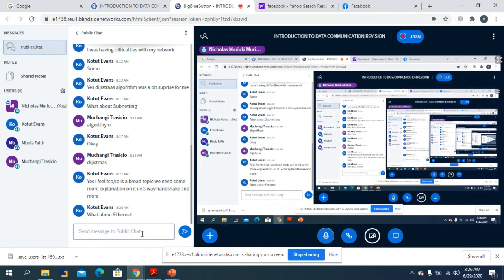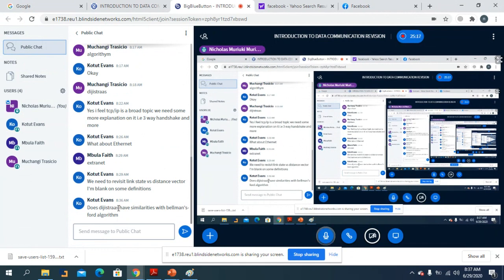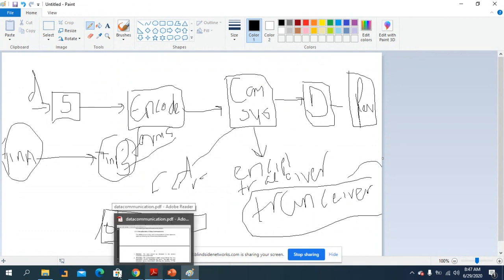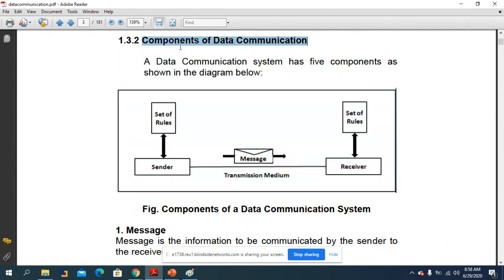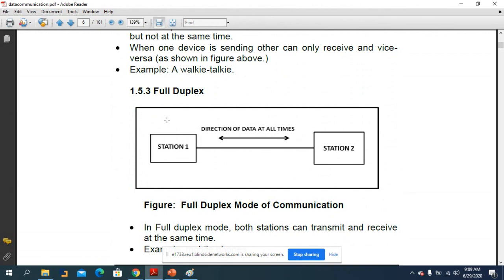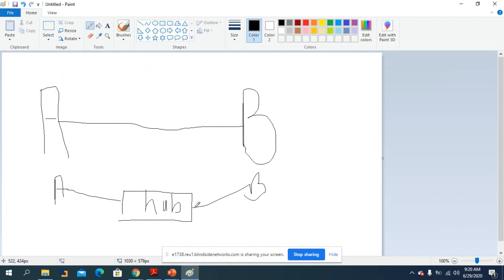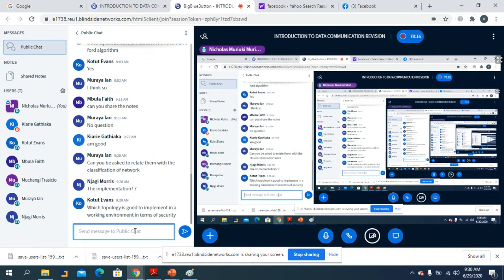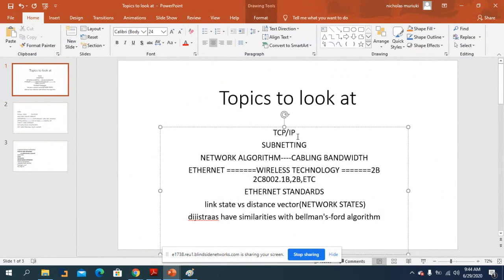TOPIC 1 & 2 REVISION RECAP DATA COM